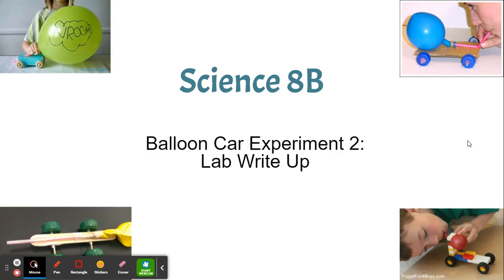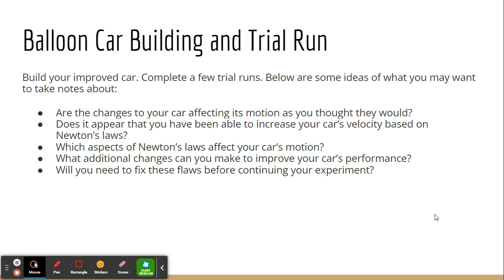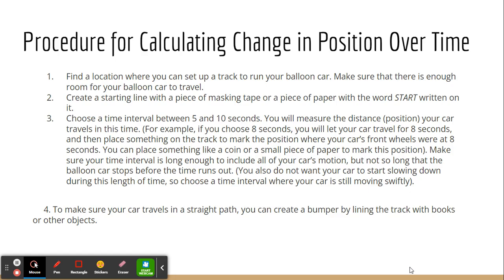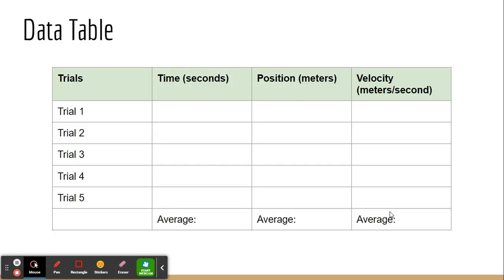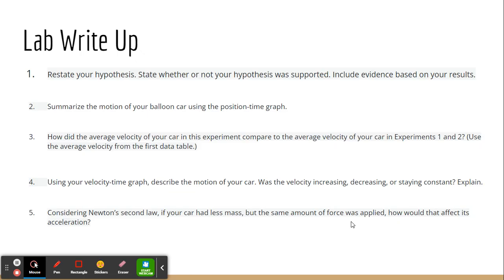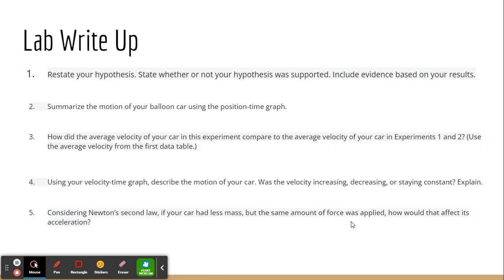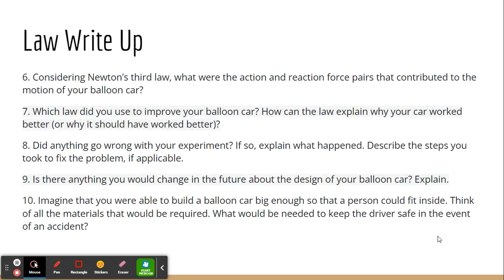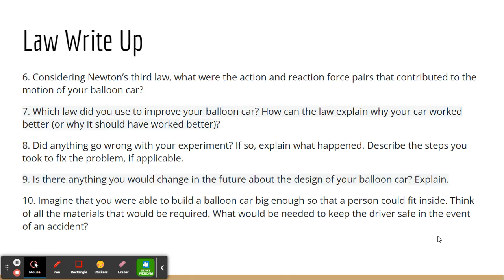Science 8B Unit 3C VA